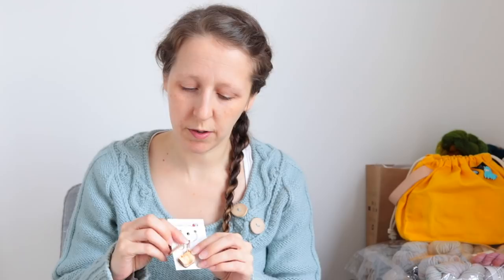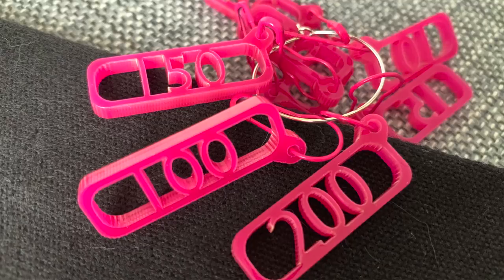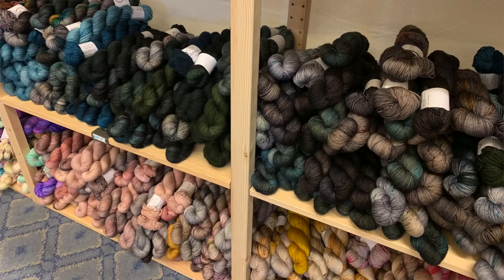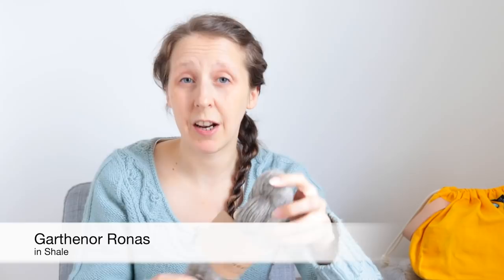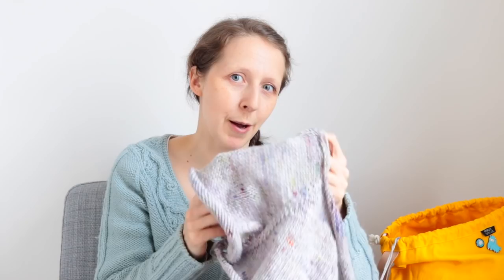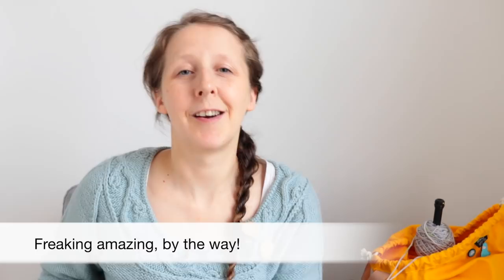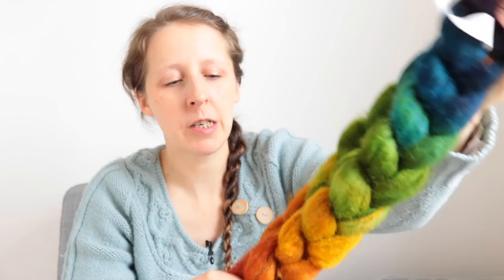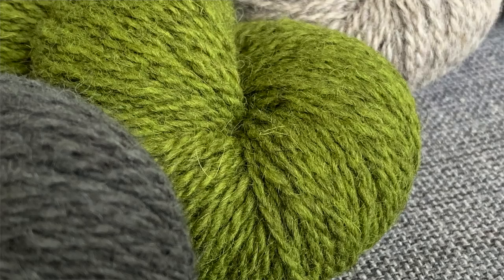Episode 19 — Sweater Planning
**I love helping people learn about fibre arts... I also have to pay the bills!  A lot of work goes into these videos so if you found it helpful, please consider supporting the channel by buying me a ‘virtual coffee’ via my Ko-Fi account or joining my Patreon Thank you!**

An unusually purchase-heavy episode (normal service will be resumed next time!), in which I reflect on Yarnporium and discuss the projects I have planned for the yarn I bought there.

If you're not into watching lots of stash enhancement and would prefer to skip straight to the things I've been making, here are the links:
3:07 - Miesi gloves FO
24:36 - Mon Manet  WIP
31:29 - Gradient finished spin

I also mentioned Grace's helical knitting tutorial — this is the method I've been using for alternating hand dyed skeins on the Mon Manet.